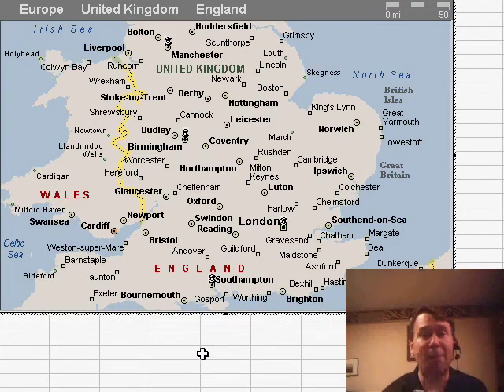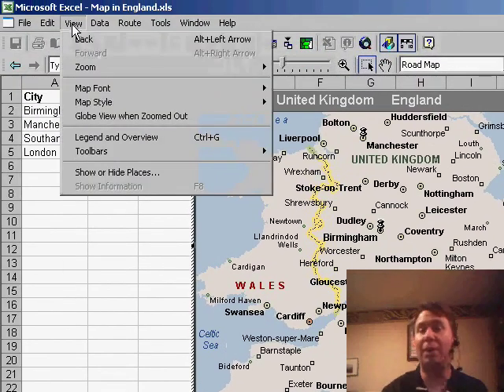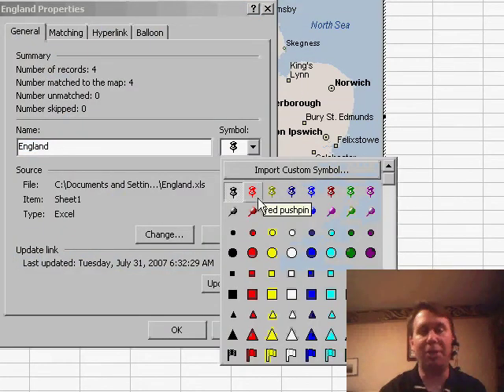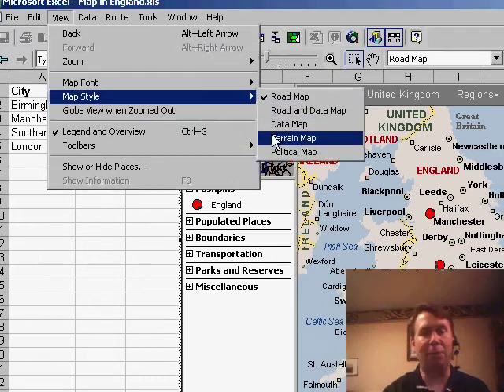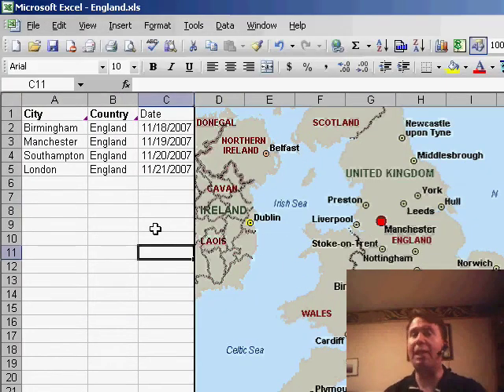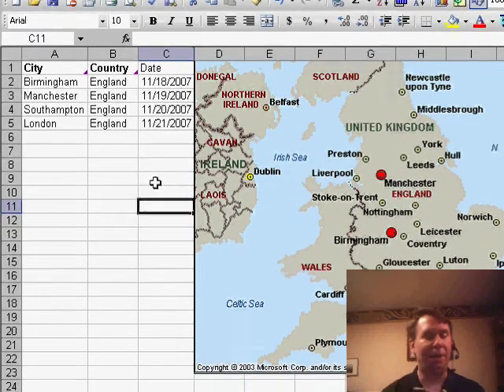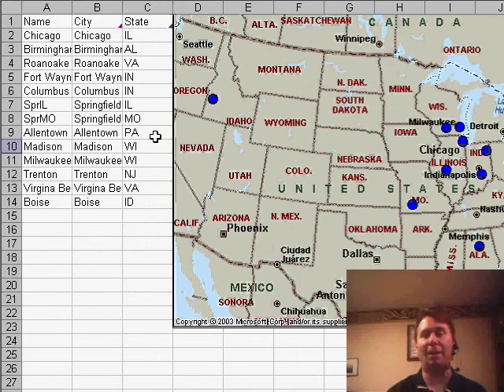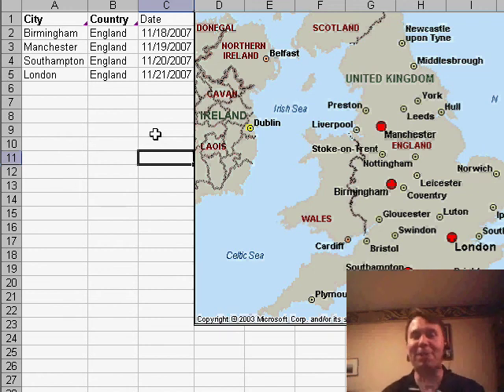Excel - Enhance Your Excel Data Analysis with Microsoft MapPoint | Tutorial and Tips - Episode 563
Microsoft Excel Tutorial: Enhance Your Excel Data Analysis with Microsoft MapPoint | Tutorial and Tips.

Welcome back to the MrExcel netcast where we discuss all things Excel. I'm Bill Jelen and today's topic is all about mapping data. But before we dive into that, I want to extend an invitation to our viewers in England. We are planning a series of seminars in November and would love to hear your thoughts on the best cities to visit. Join the discussion at England.html and let's make this happen!

Now, let's talk about Microsoft Mappoint. This product is a great tool for visualizing geographic data in Excel. It uses a process called "Geocoding" to determine the latitude and longitude of your data and then plots it on a map. But one issue I have with Mappoint is the default black and white pushpin icons. They can be hard to see, so I recommend changing them to a more noticeable symbol, like a large red circle.

Mappoint also offers various map styles and the ability to zoom in and out, making it easy to customize your map. And the best part is, even if you don't have Mappoint, you can still view the embedded map in the Excel file as a jpeg.

Speaking of business, Mappoint can be a valuable tool for analyzing customer data. By plotting your customer locations on a map, you can gain insights into where your customers are located and where you may need to focus your efforts. And here's a pro tip: if you're looking to purchase Mappoint, check out online auction sites like eBay. You can often find brand new, sealed copies for a fraction of the retail price.

So, if you're in England, join our discussion and let's make our November seminars a success. And for everyone else, consider using Mappoint to enhance your Excel data analysis. Thanks for tuning in to this netcast from MrExcel.

Table of Contents:
(00:00) Introduction
(00:18) Invitation to join discussion in England
(00:39) Topic: Microsoft Mappoint
(00:49) Importance of visualizing geographic data
(01:00) How Mappoint works
(01:12) Customizing map icons
(01:41) Zooming and changing map styles
(02:00) Embedding map in Excel file
(02:12) Benefits of using Mappoint with customer data
(02:30) Tip: Finding discounted Mappoint on auction sites
(03:19) Clicking Like really helps the algorithm

This video answers these common search terms:
Black and white push pin
Embedding map in Excel file
England discussion
Geocoding
Legend and overview
Map style
Map visualization
Mappoint pricing and purchasing options
Microsoft Mappoint
November seminars

Turn a list of customer locations into a map right in Excel using Microsoft MapPoint. In Episode 563, I show you how to use MapPoint to render a map in Excel, but then also how to make the map more suitable for viewing.